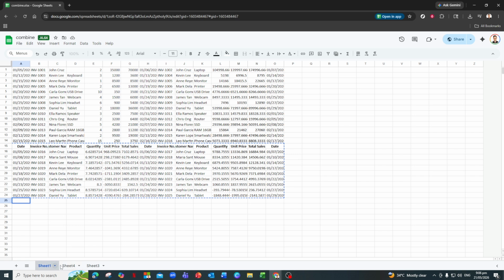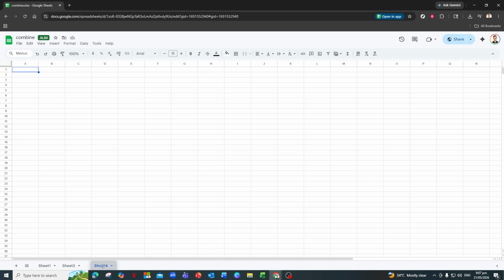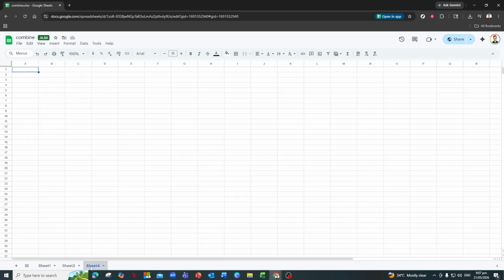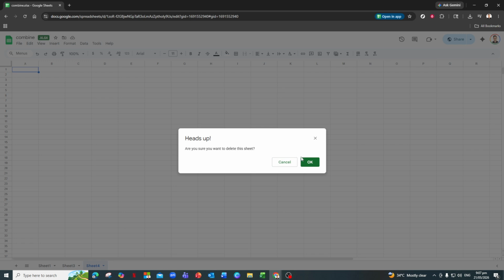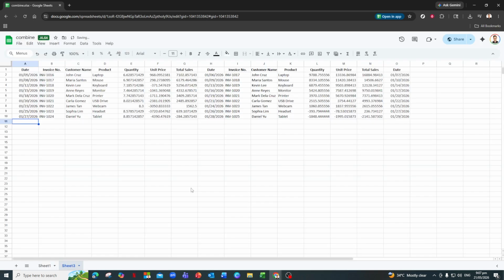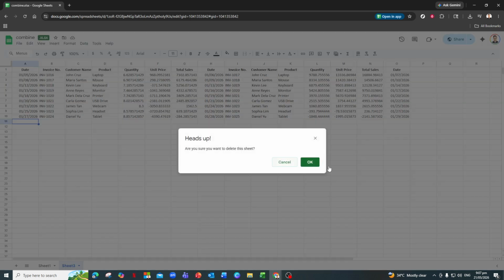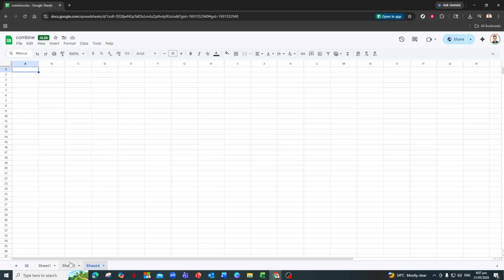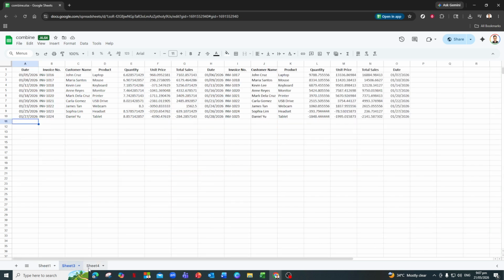How to Delete Multiple Tabs in Google Sheets (Latest Update)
How to Delete Multiple Tabs in Google Sheets

Learn how to delete multiple tabs in Google Sheets quickly and easily. In this step-by-step tutorial, you’ll discover how to remove multiple sheets, organize your spreadsheet, and clean up unwanted tabs in Google Sheets. This guide works on PC, laptop, and mobile devices, making it easy to manage large spreadsheets and improve productivity while using Google Sheets.